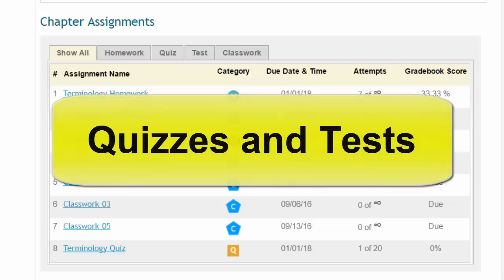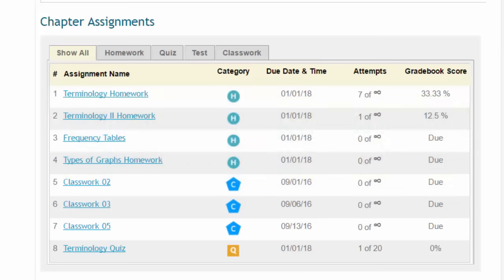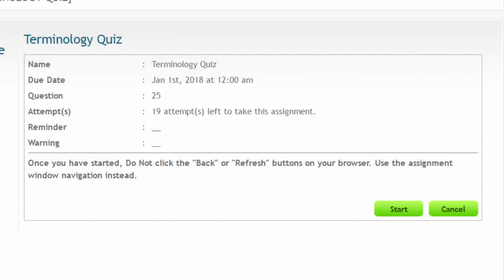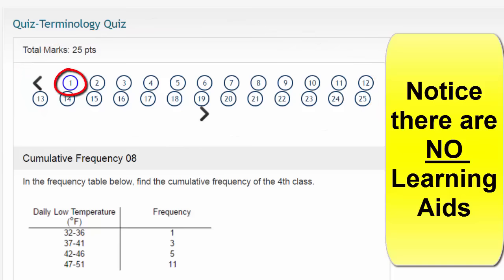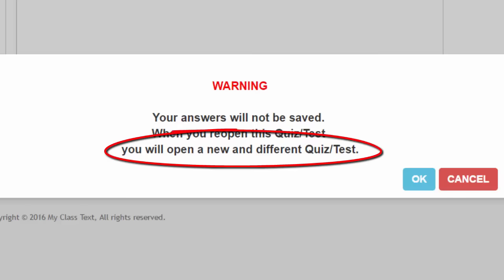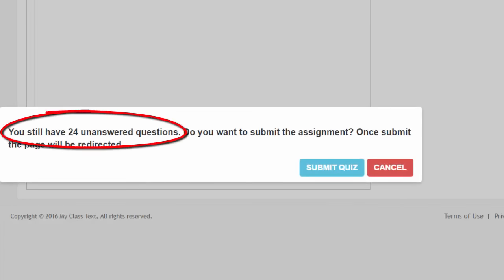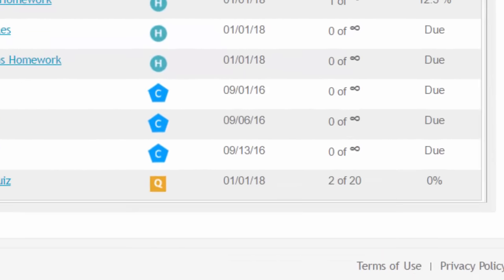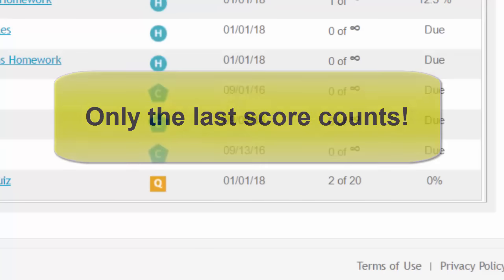Quizzes and Tests